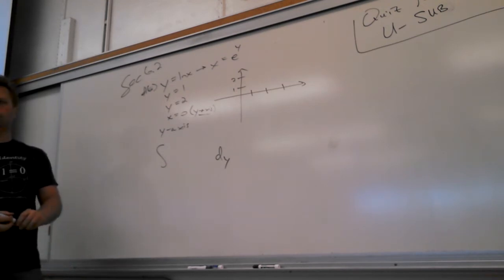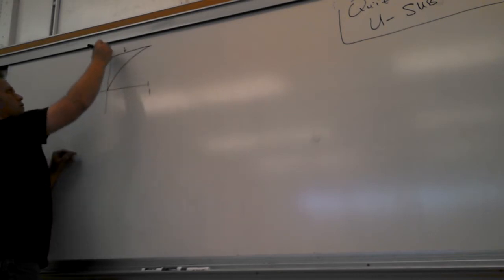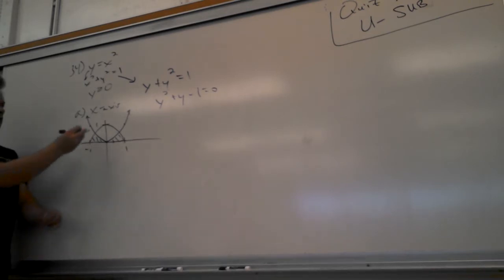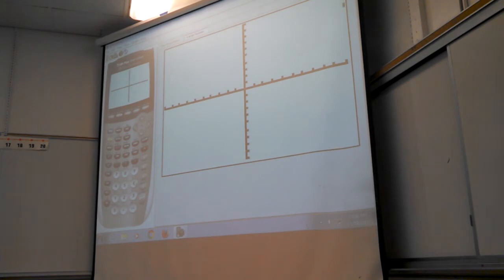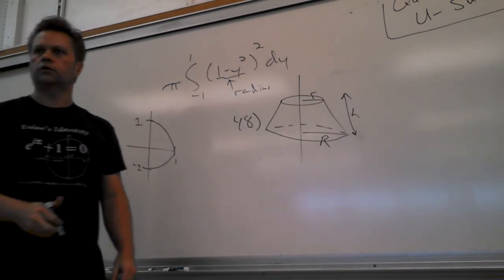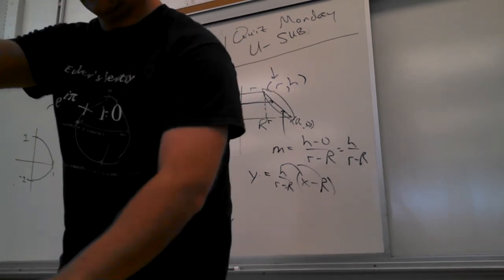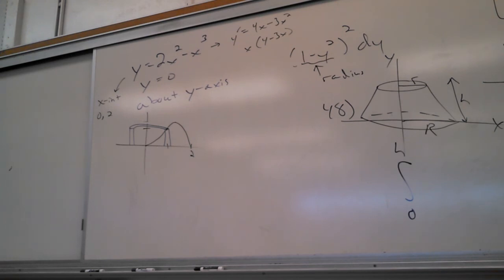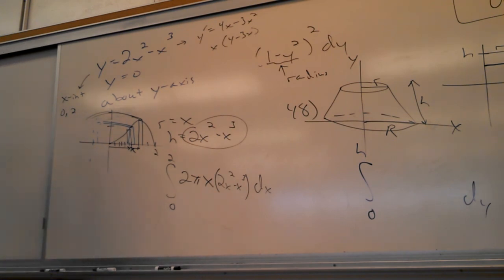Math 180, Nov 19 Lecture